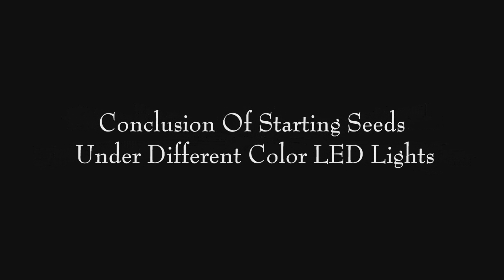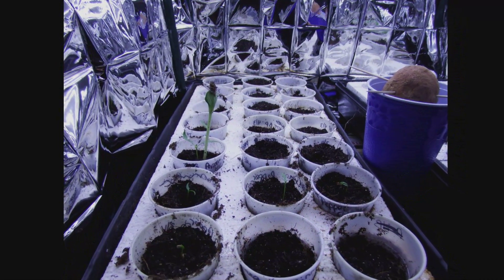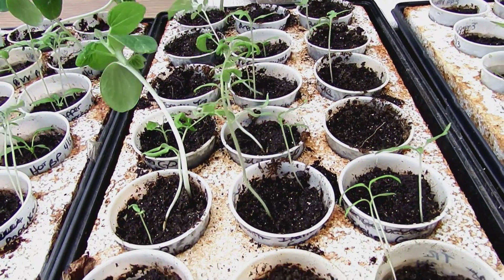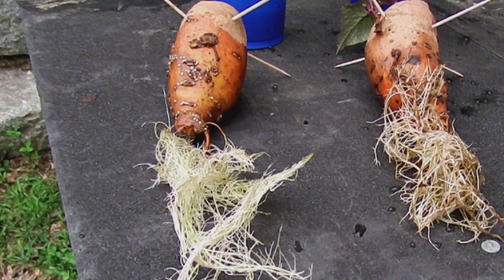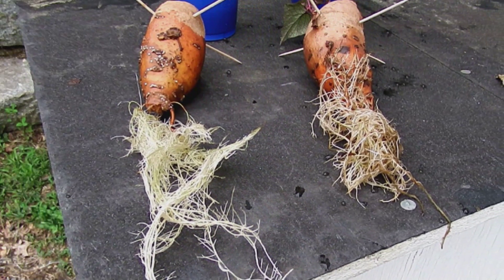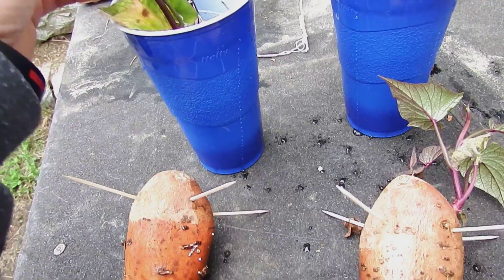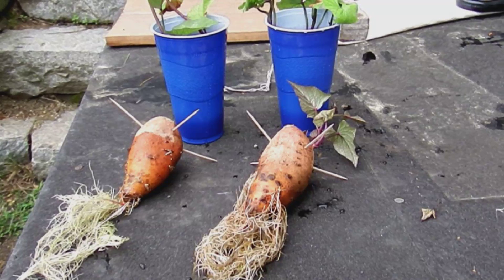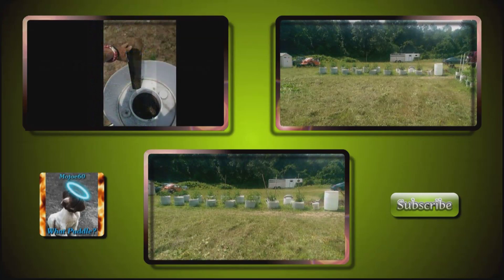Conclusion Of Starting Seeds Under Different Color LED Lights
The first week of April we started some seedlings under different color LED lights somewhere under white LEDs and somewhere under red in blue LEDs and on June 6th we took them out of the tower and took them outside to take photos to show you how they looked and what the difference was between the color of the lights they grew under.

We planted to trace under the white LED panel and two trays under the red and blue LEDs and the seeds were in the same exact position and both trays there was no difference in the position where they were placed and how they were under the lights.

 In this photo the two trays on the left are the ones that were under the red and blue LEDs and the two trees on the right are the ones that were under the white LEDs. This is a close up of two red and blue LED trays and this was a close-up of the two trays they were under the way to LED panel.

 This is the results of the sweet potatoes the one on the left is the one that did nothing well it was under the white LED got plenty of fruits now and it put out a couple of shoots compared to the one on the right not quite as many. The shoots on a cup here behind it. The potato on the right what's under the red and blue light the whole time you can see its got a couple of shoots still on it I haven't broke up yet and the other shoots are in the cup behind it so what's the conclusion, sweet potato did nothing under the red and blue lights the eggplants tomatoes and peppers in a couple of volunteer squash in the trays they came up quicker water the red and blue LED real quick and then did nothing you can see how small they were the ones under the white lights came up slower but grew a lot bigger.

 When I read about the light colors and the LEDs was supposedly don't have to lower the lights down. I'm thinking that these are such a cheap LED that they're not as bright or powerful enough and I should have lowered them. The sweet potatoes did great under them, because you can see how tall the cups are they were way up close to the red and blue lights.

I'm thinking about maybe in a couple of days going through my seeds and finding  6 or 7 different kinds seeds. I'm not going to do a lot and putting them back under the red and blue lights and the white lights and this time lowering the lights right down on top of the trays like we used to do with the fluorescent lights.